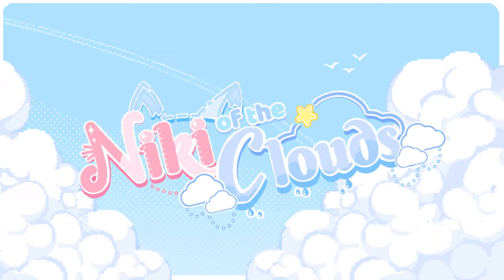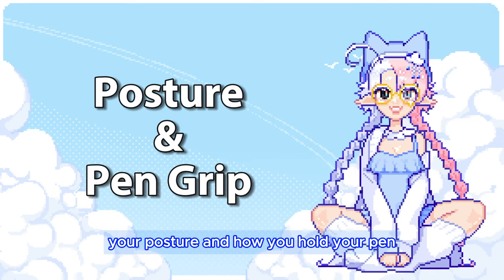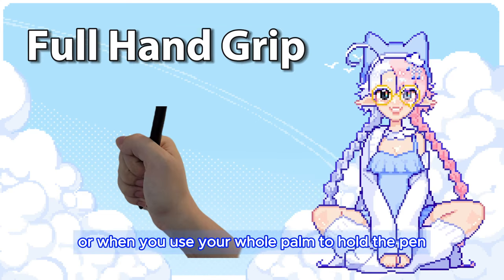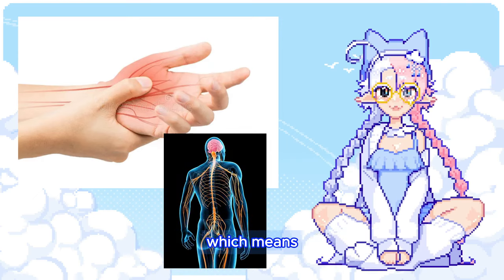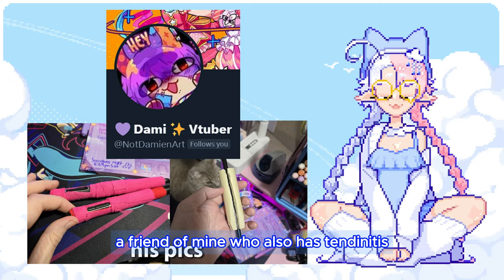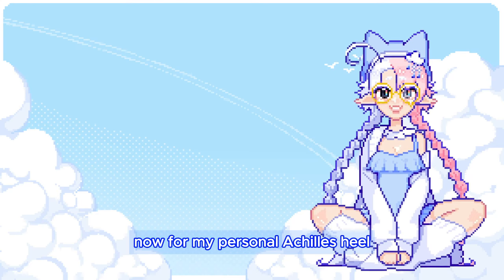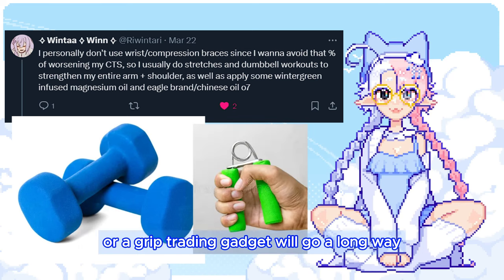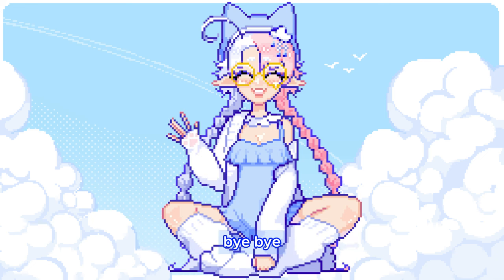Prevent RSI and Pains As An Artist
I hope the resources I covered in this video will be helpful to you in avoiding wrist and arm strain !! I hope you can keep drawing for a long time utilizing these tips and tricks!

☁️ . . . ⇢ ꒰ L I N K S ꒱ ˊ˗

☁️ . . . ⇢ ꒰ T I M E S T A M P S ꒱ ˊ˗
0:00 Intro
0:29 Personal Experience
1:26 Tips&Tricks Start
1:34 Pen Grip
4:22 Proper Posture
5:58 Tools & Set Up
8:11 Breaks & Exercise
9:35 Misc. Tips
10:20 Outro

☁️ . . . ⇢ ꒰ R E S O U R C E S ꒱ ˊ˗

☁️ . . . ⇢ ꒰ B G M ꒱ ˊ˗